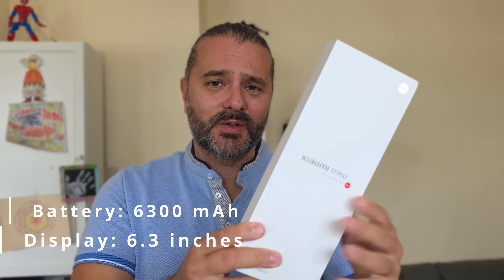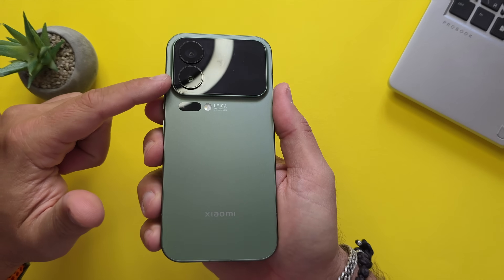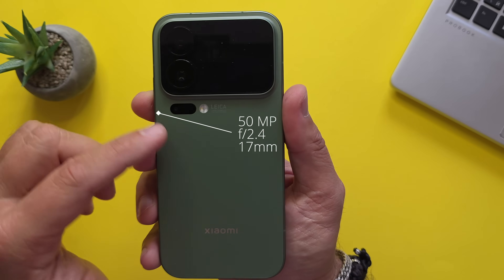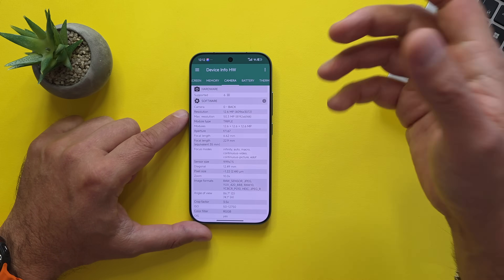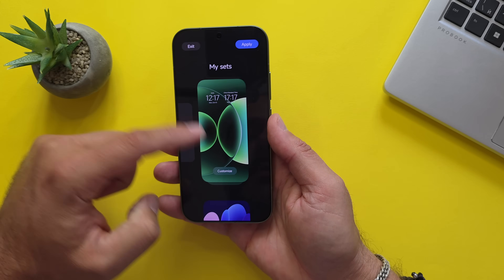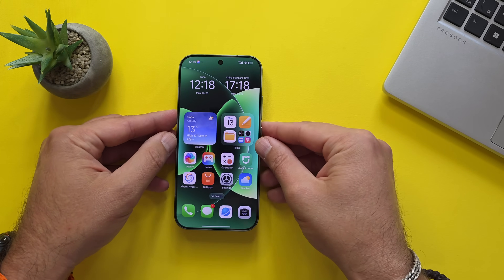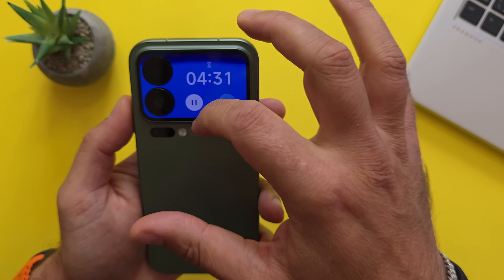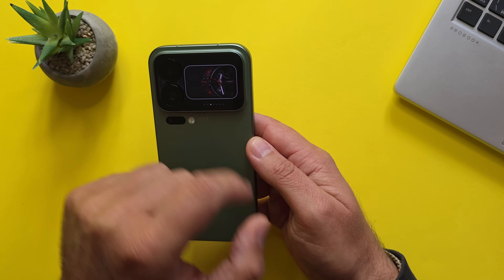The Xiaomi 17 Pro Experience – Unboxing, First Impressions & Benchmarks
Video Quick Guide:
00:00 - Intro & Specs
01:30 - Unboxing
02:30 - Xiaomi 17 Pro Design
03:04 - Camera Setup
04:11 - Displays
04:48 - Snapdragon 8 Elite Gen 5
05:46 - Technical Specs
07:13 - Ultra Thin Bezels
08:44 - Ultrasonic Fingerprint
10:01 - Camera Experience
11:21 - Photo Samples
11:50 - The Rear Screen
13:40 - Hyper OS 3 with Android 16
14:05 - AnTuTu Benchmark
14:25 - GeekBench 6 Benchmark
14:50 - CPDT Benchmark
15:20 - 3DMark Wildlife Extreme Benchmark
16:25 - GPS Lock Test
16:45 - 5G Speed Test
17:25 - Ultra Fast 100W Charging & Outro